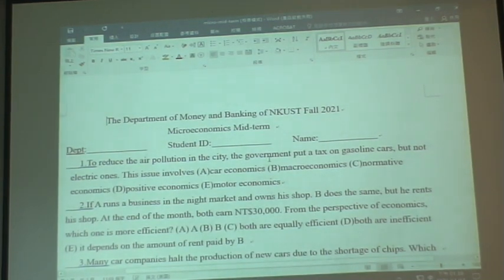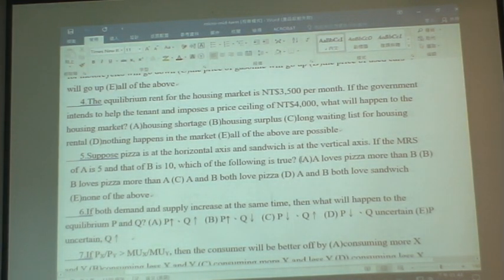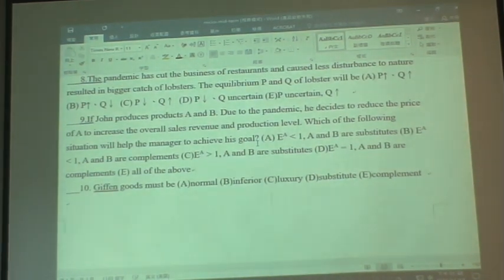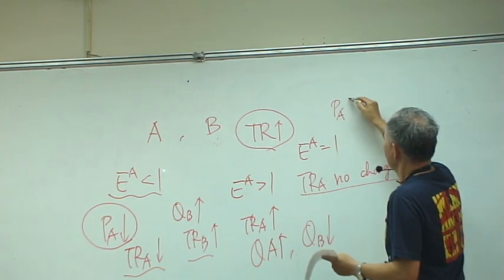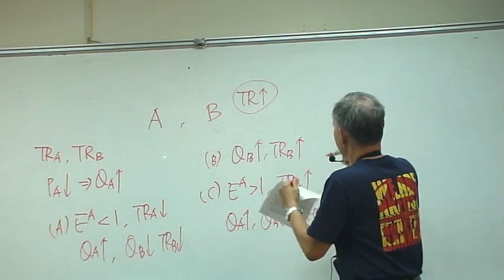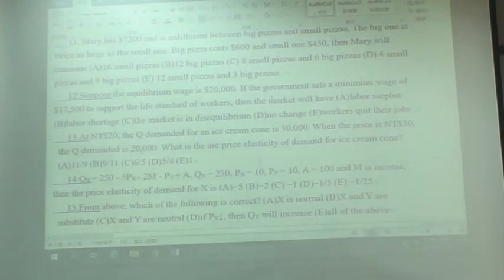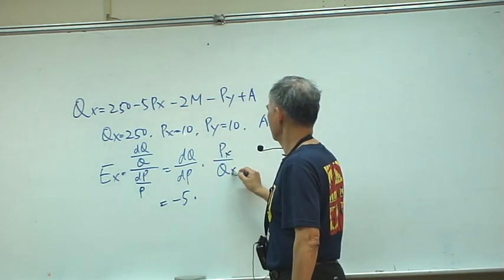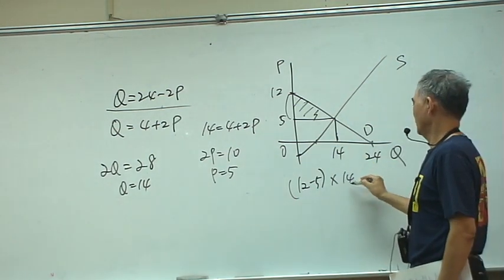micro 2021 11 16 1 V